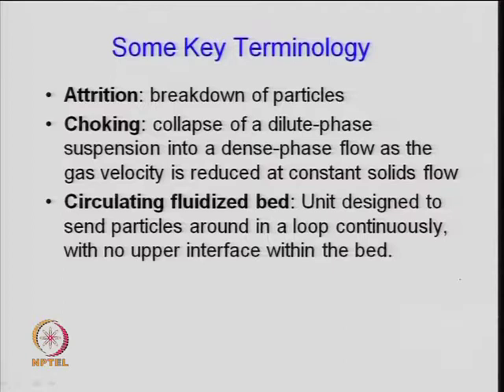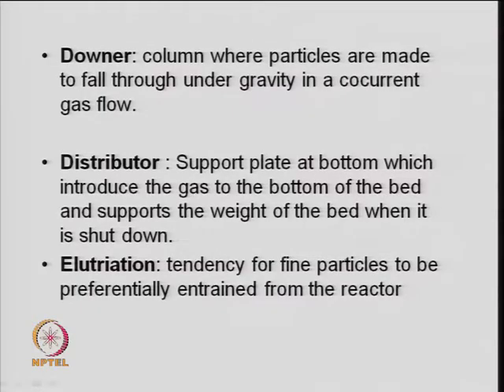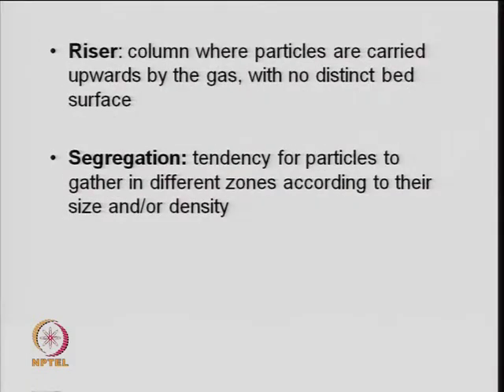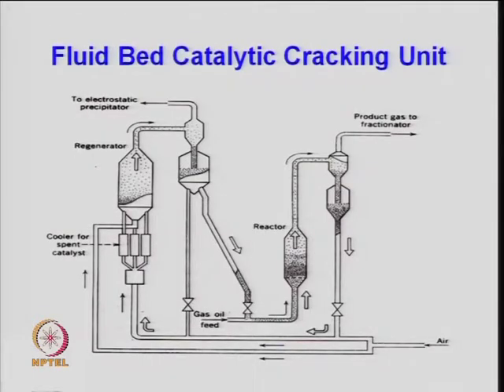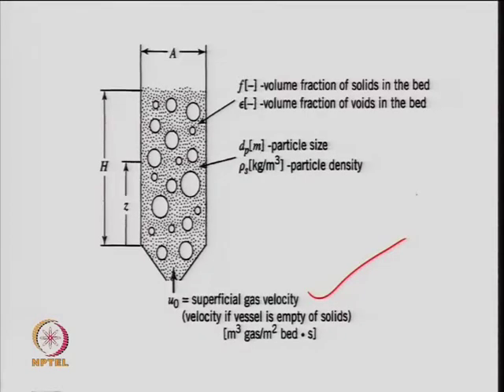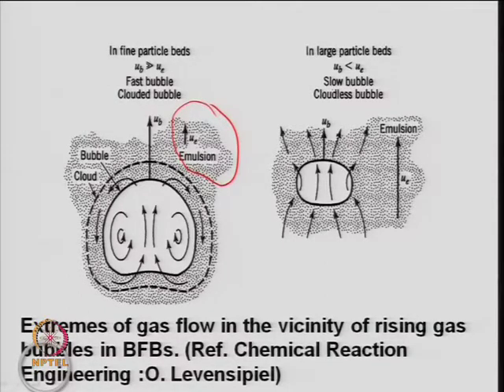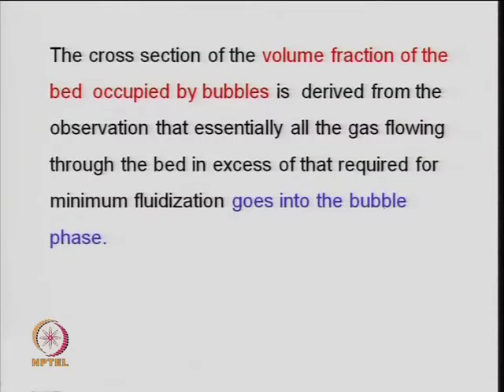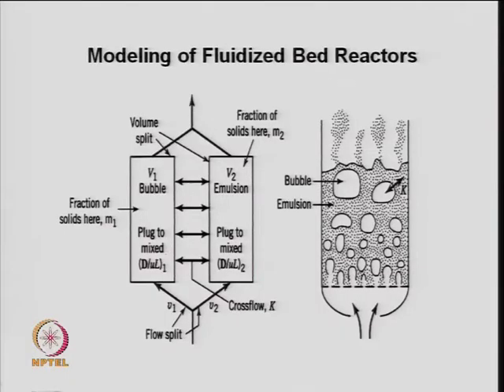Mod-11 Lec-39 lec 39